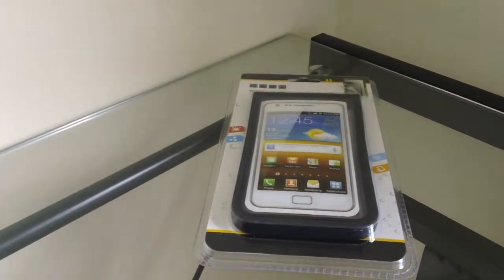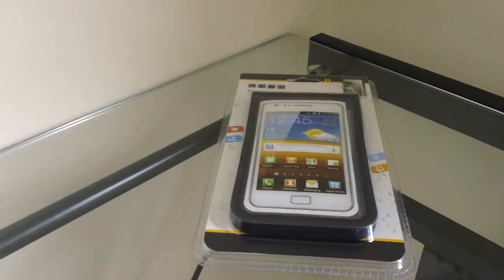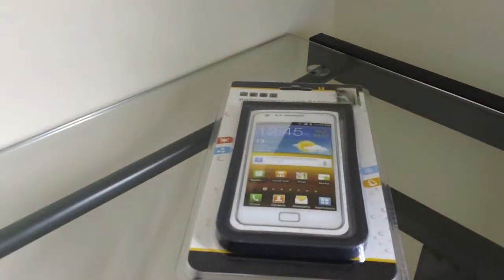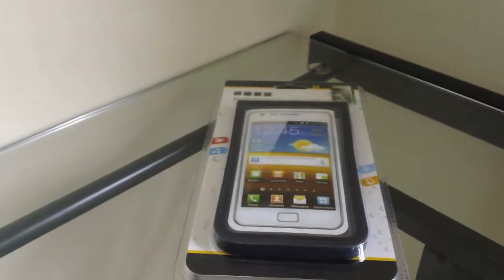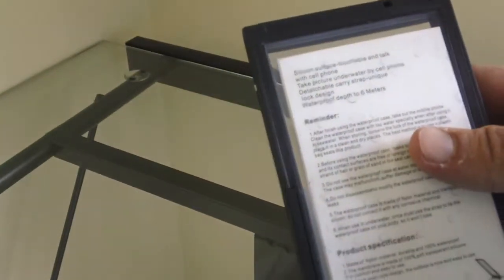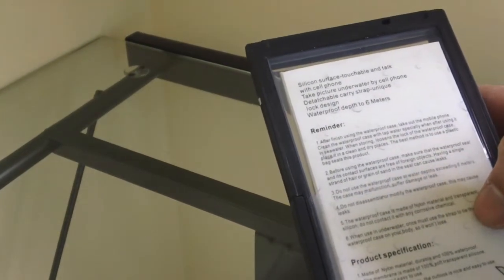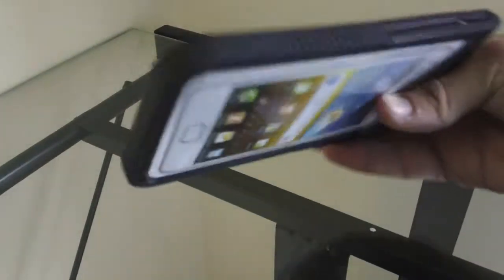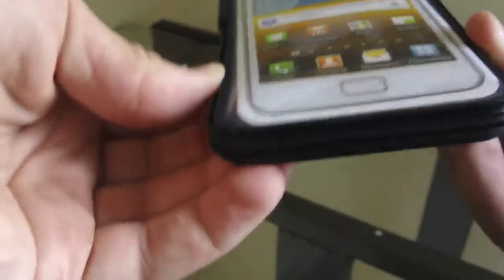Unboxing: Waterproof Case for Smartphones